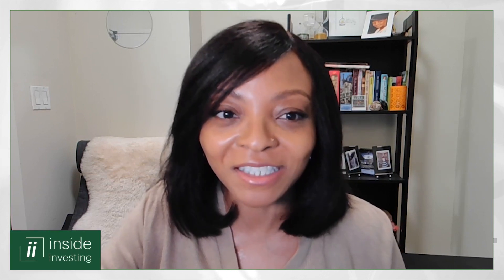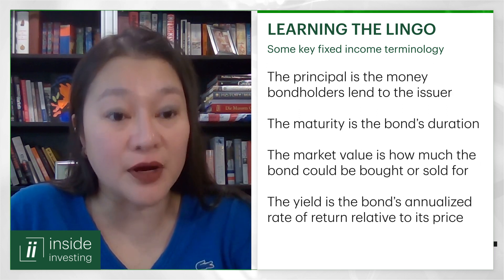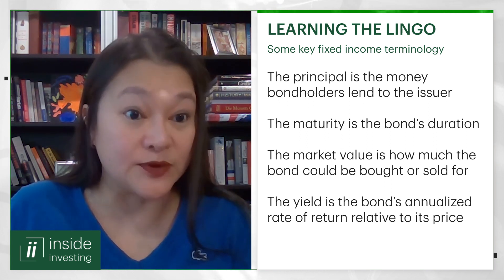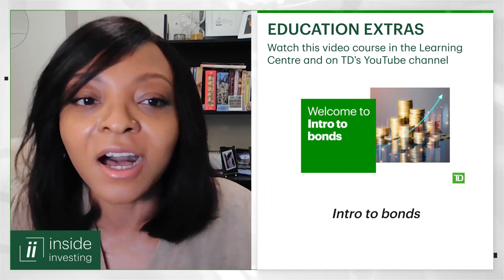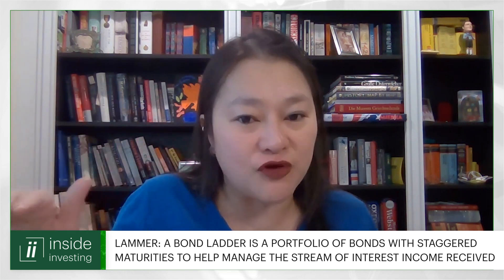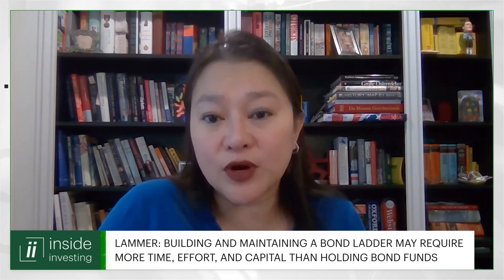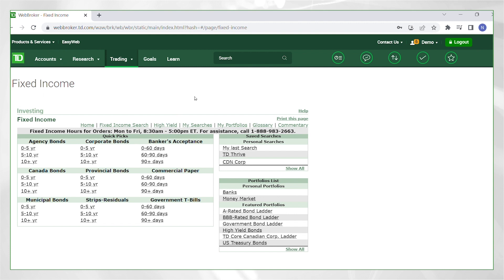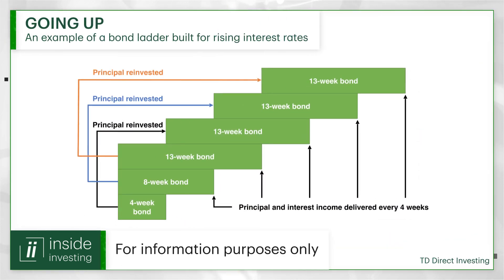How to build a bond ladder for predictable income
Income-focused investors often aim to generate predictable and consistent income from their investments to help support their financial lifestyle. Building a bond ladder can be one way to create a reliable income stream, especially with interest rates rising from historic lows in 2023.

In this webinar, Jennifer Lammer from Diamond NestEgg explains how a bond ladder works and the potential benefits and risks of creating one. She also shares her best practices and considerations for building a bond ladder to help balance income potential and investment security.